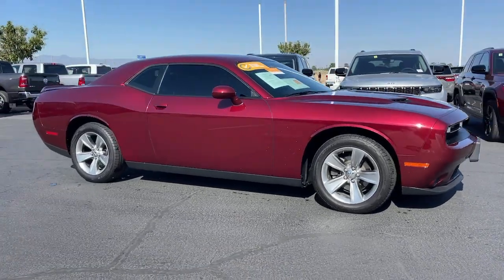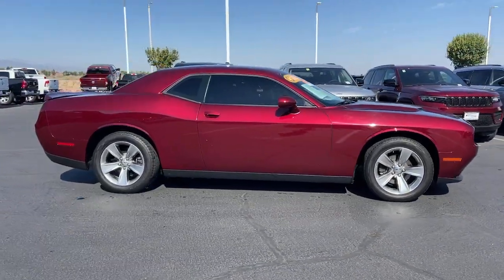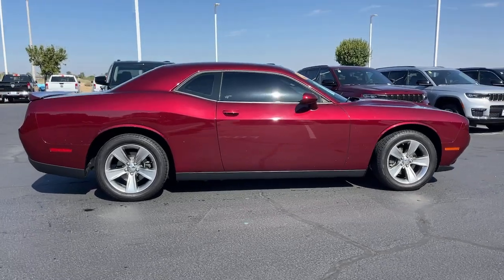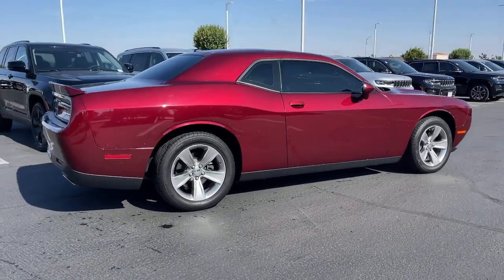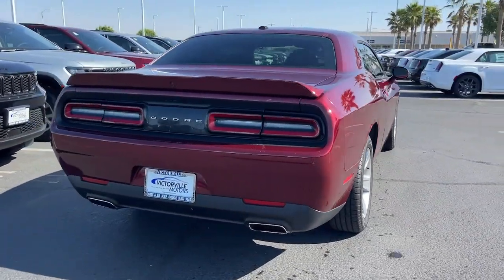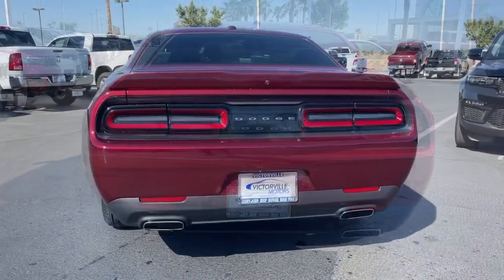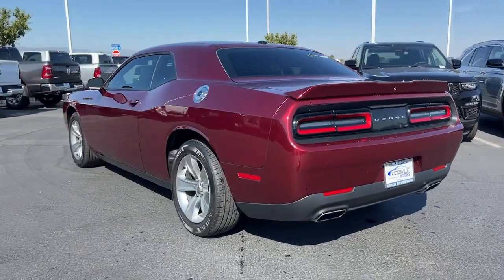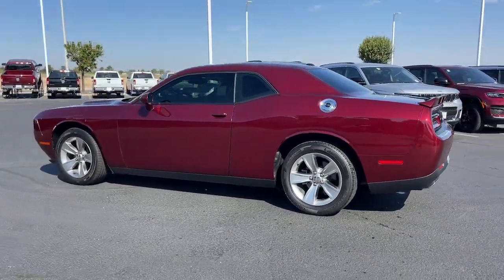2020 Dodge Challenger Victorville, High Desert, Hesperia, Apple Valley, Adelanto, CA 23J6093A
Octane Red Pearlcoat Used 2020 Dodge Challenger SXT available in Victorville, California at Victorville Motors. Servicing the High Desert, Hesperia, Apple Valley, Adelanto, CA Area.

Victorville Motors
14617 Civic Dr

Certified. CARFAX One-Owner. Clean CARFAX. 19/30 City/Highway MPG Dodge Details:brbr  * 125 Point Inspectionbr  * Powertrain Limited Warranty: 84 Month/100,000 Mile (whichever comes first) from original in-service date (for FCA US LLC Certified Pre-Owned program)br  * Vehicle Historybr  * Roadside Assistancebr  * Transferable Warranty (for FCA US LLC Certified Pre-Owned program)br  * Warranty Deductible: $100br  * Limited Warranty: 3 Month/3,000 Mile (whichever comes first) after new car warranty expires or from certified purchase date (for FCA US LLC Certified Pre-Owned program)br  * Includes First Day Rental, Car Rental Allowance, and Trip Interruption Benefits. SiriusXM 3 month trial subscription. (for FCA US LLC Certified Pre-Owned program), Vehicles Up to 120,000 Miles and 5 Model Years Between 75,001 and 120,000 Miles. 3 Month/3,000 Mile Maximum Care Limited Warranty, Whichever Comes First, Measured From Certified Pre-Owned Purchase Date. Thorough Reconditioning Process Using Authentic Mopar Parts. Car Rental Allowance, 3-Month Trial Subscription for SiriusXM GuardianTM and Satellite Radio (Excluding Hellcat Vehicles) (for Certified Pre-Owned Go program)brbrbrAwards:br  * JD Power Automotive Performance, Execution and Layout (APEAL) StudybrbrVictorville Motors prides itself on being in the business of serving people. Our commitment to the community is what has made Victorville Motors successful. We know that the value of developing people-friendly processes that support personal, as well as team growth develops a strong business. We've been honored to be a part of the High Desert since 1970 and we are passionate about continuing to do our part to make the Victor Valley a better place to live and work.